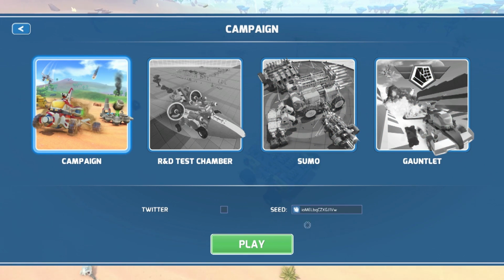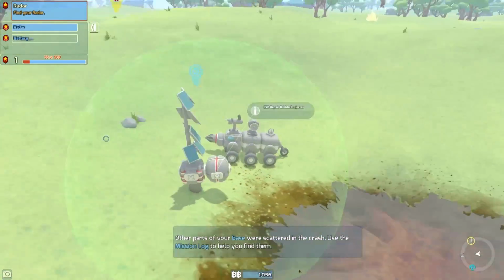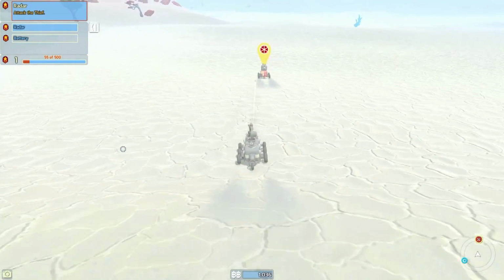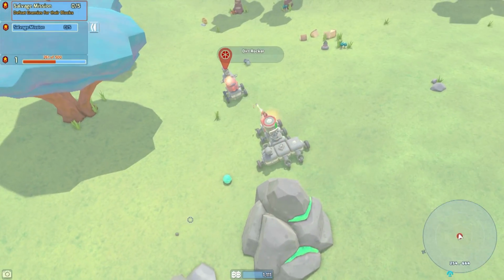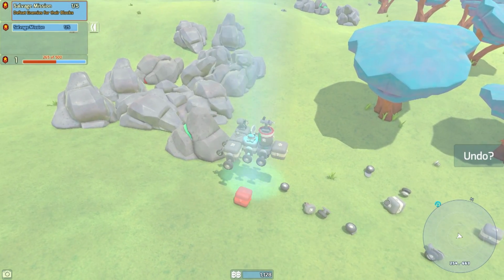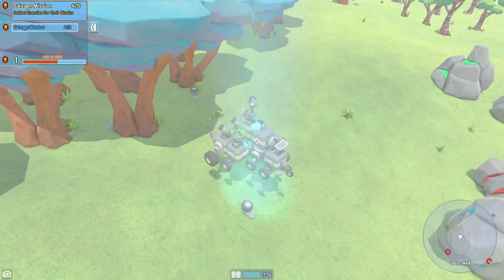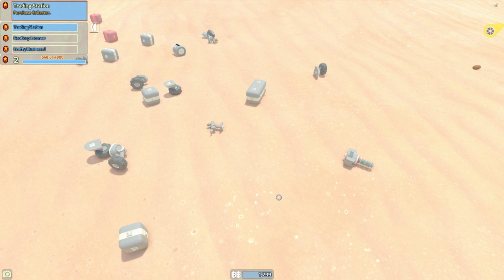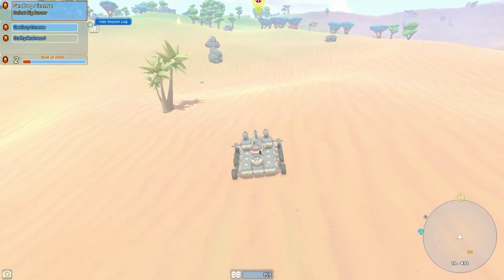Terratech: Hawkeye #1 The Hunt Begins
Lets roll out! Time for all new Terratech and the hunt for Hawkeye begins now!